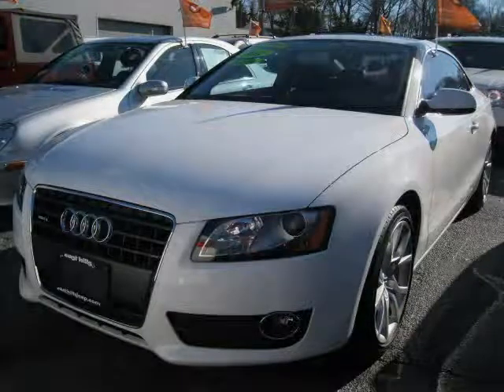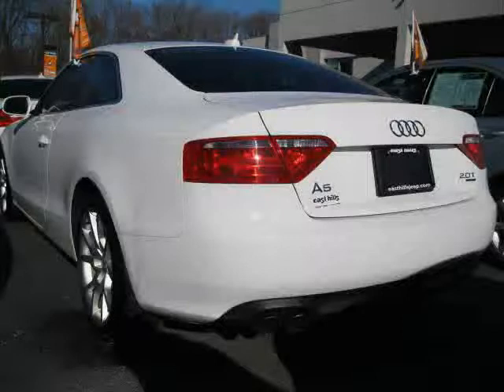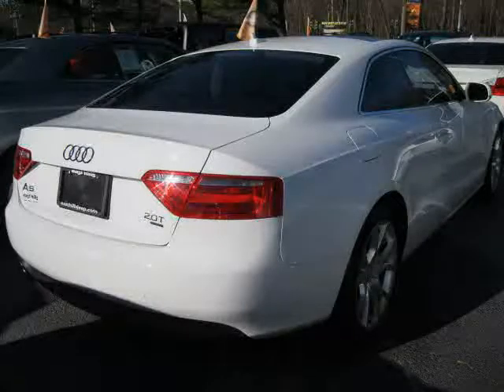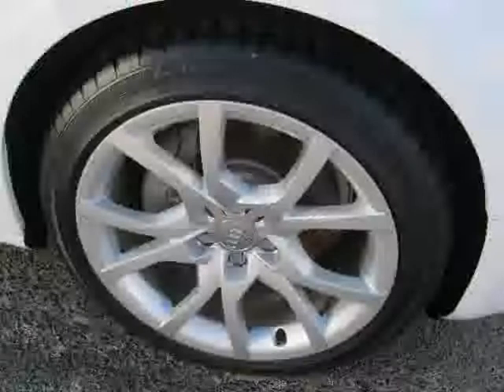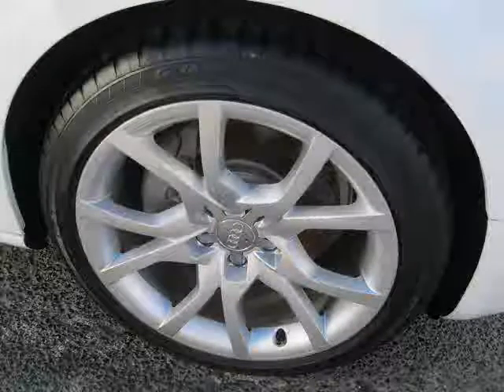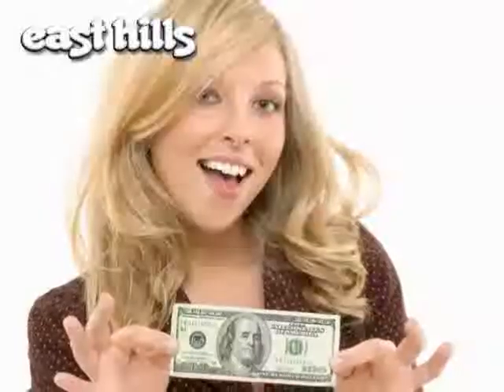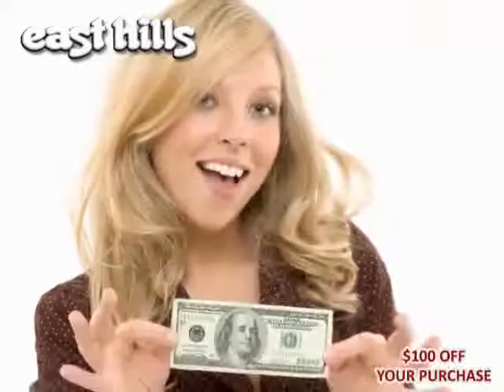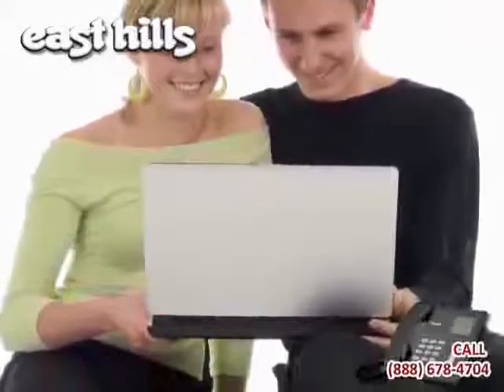used Audi A5 Long Island 2011 located in NY at East Hills Chrysler Dodge Jeep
This used Audi A5 Long Island 2011 is located in NY and is offered by East Hills Chrysler Dodge Jeep and can be compared to any used Audi A5 :